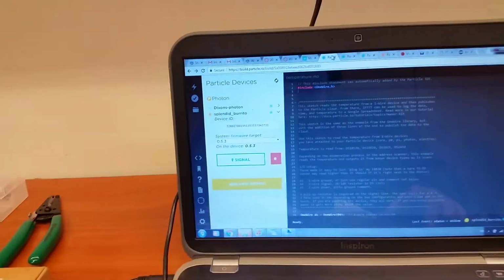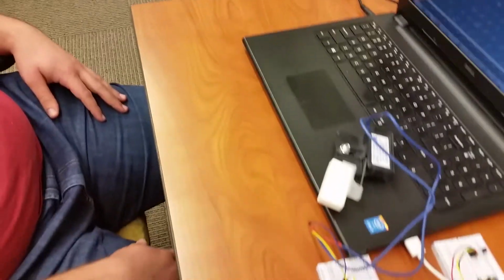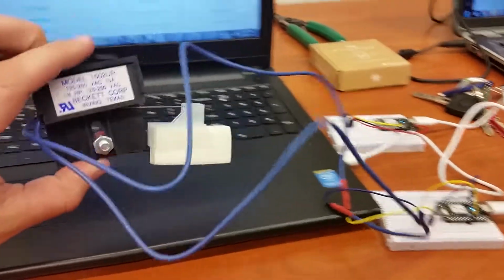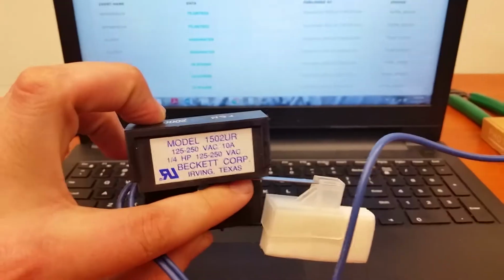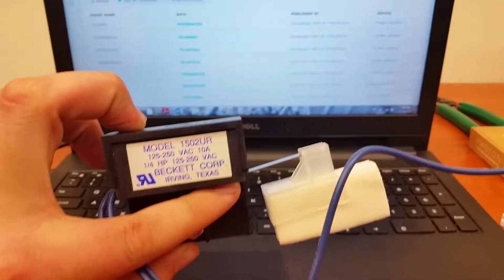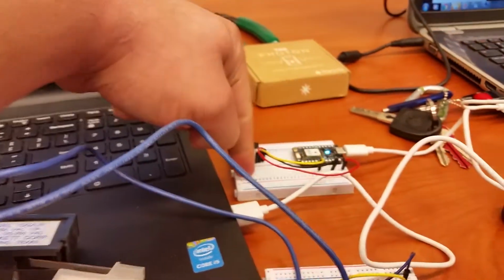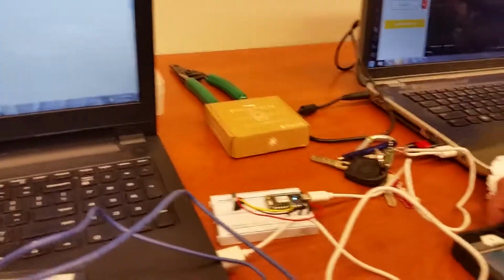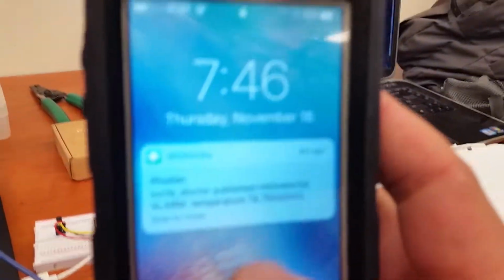IOT Overflow Pan Monitor